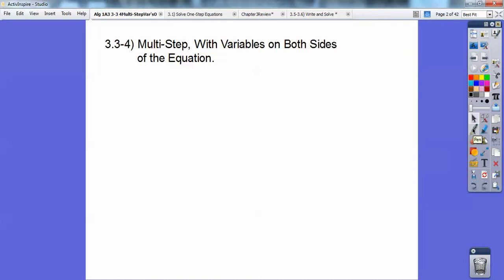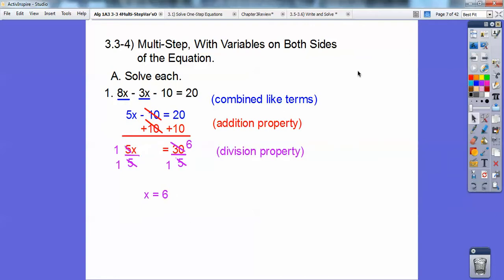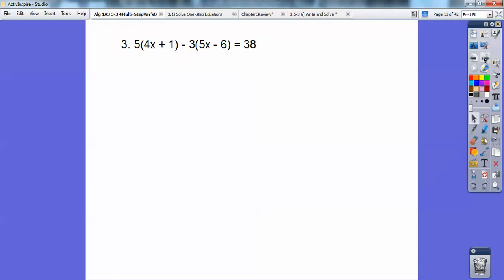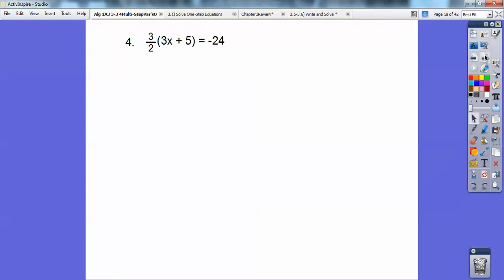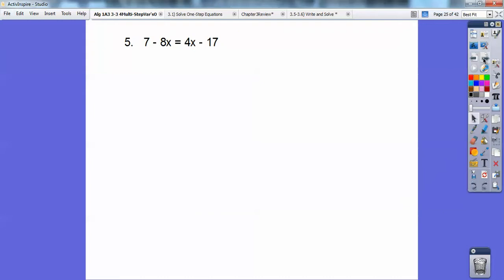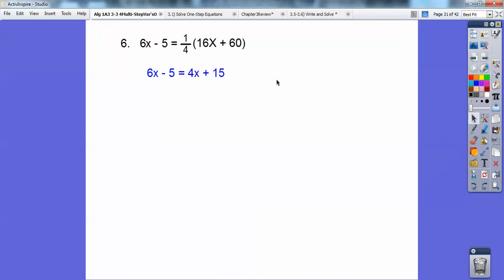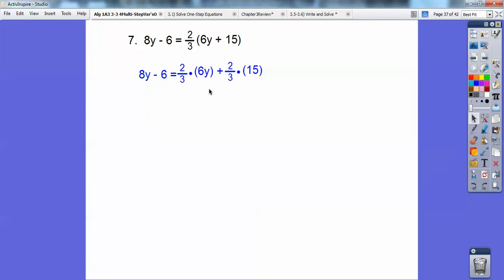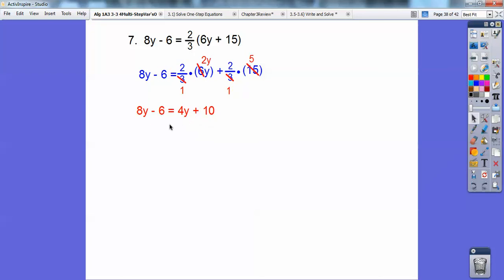Multi-Step, With Variables on Both Sides - Sections 3.3-3.4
This Algebra lesson combines Two-Step Equations with Variables on Both  Sides of the Equation. You can do it! The homework is Page 170, #'s 144-146, #'s